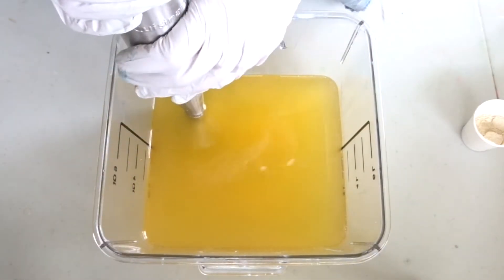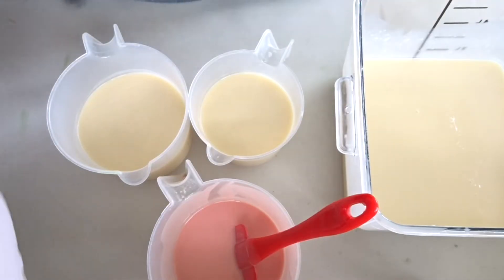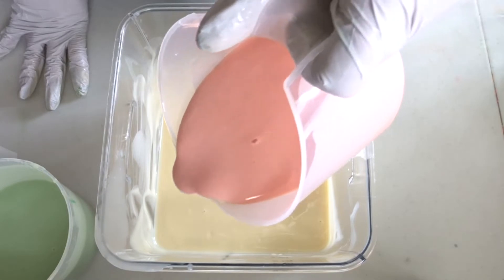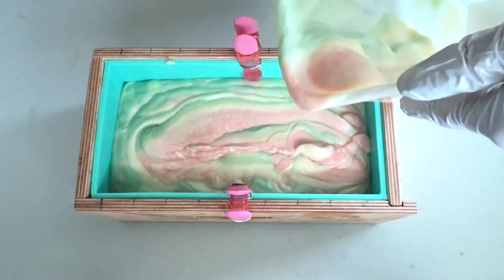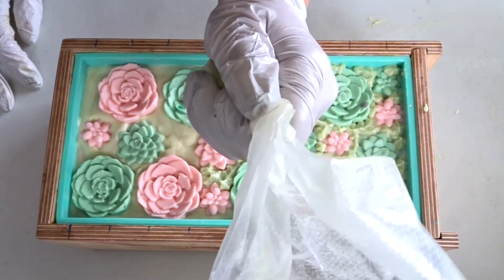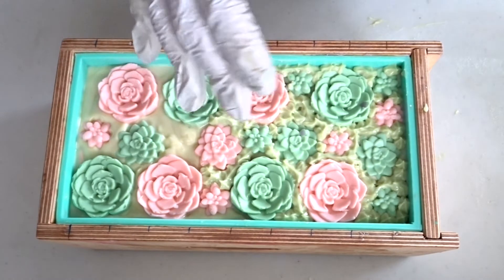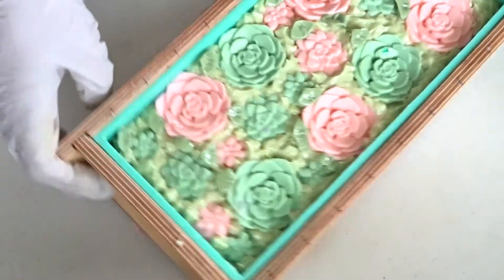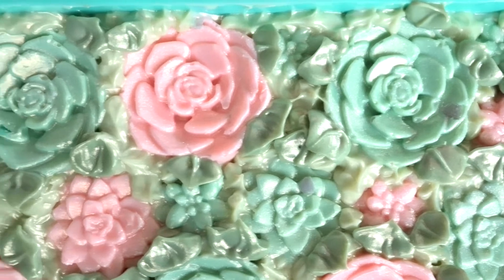Simply Succulents Soap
🌸Products Used🌸
6 quart mixing container
Stick Blender
Mini Spatulas

I do have monthly releases of a variety of products including soaps, lotions, nail polishes, nail care products, and occasionally, some little resin treasures!  Feel free to pop in and see what's available!

*A lot of products tend to sell out rather quickly, so to stay up to date on release dates, feel free to join our FB group

Instagram: @nailedithawaii for soapy goodies
Instagram: @nailedit_nailpolish for 5-free nail polish

🌸A little note:🌸
As a content creator, sometimes supplies can get quite pricey.  I do occasionally have some affiliate links listed in the description box, and while it doesn't cost any extra to you to purchase through them, it does help my little soapy business to be able to continue offering soapy videos and quality content.  Thank you so very much for joining me on this soapy journey, and allowing me to continue doing what I love.